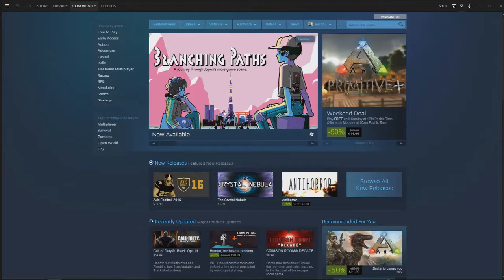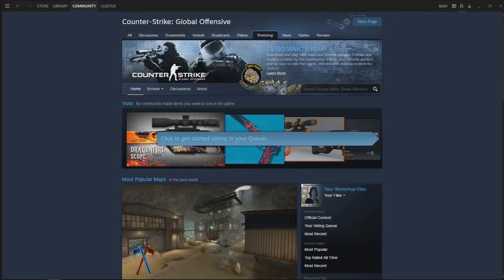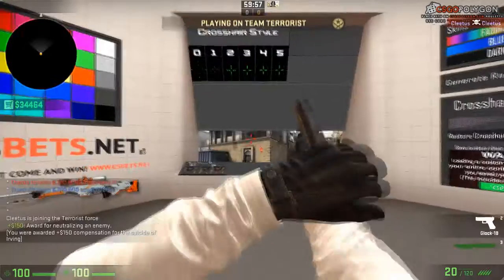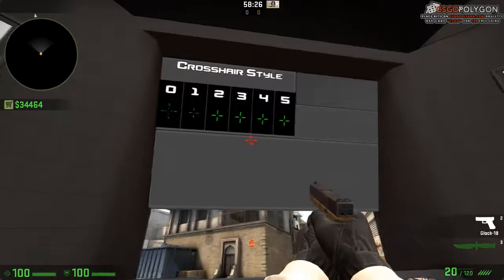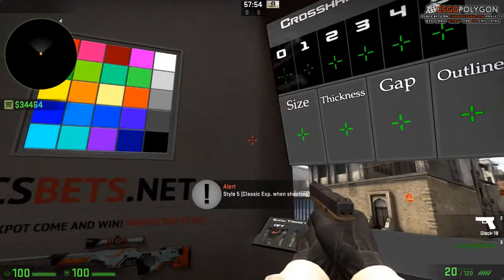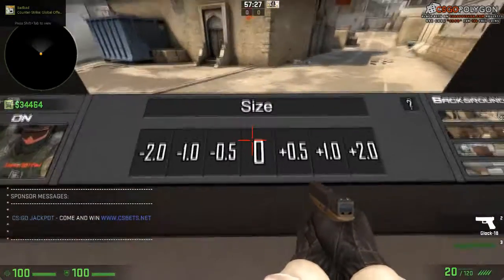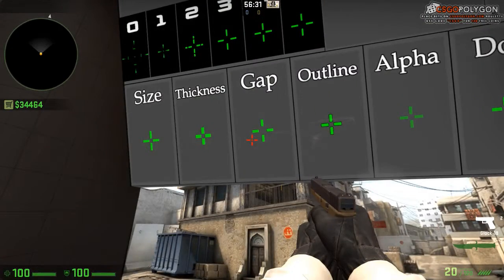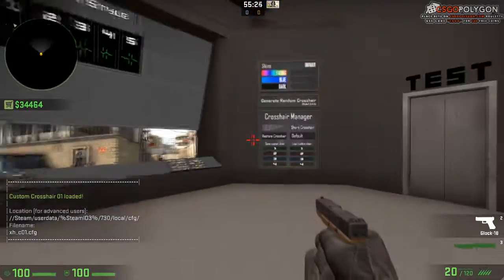CS:GO- How to get a Custom Crosshair in CS:GO